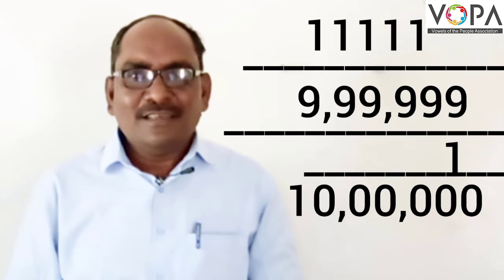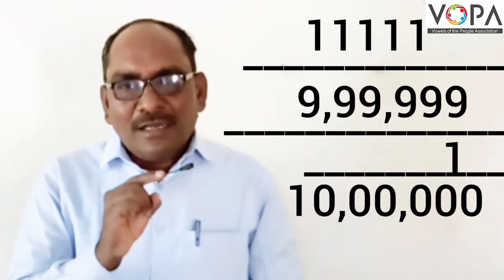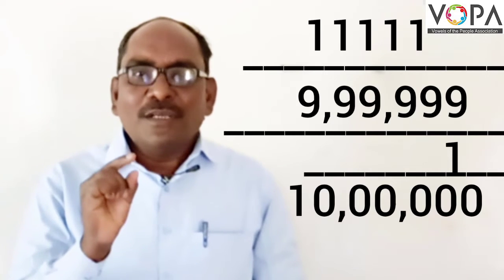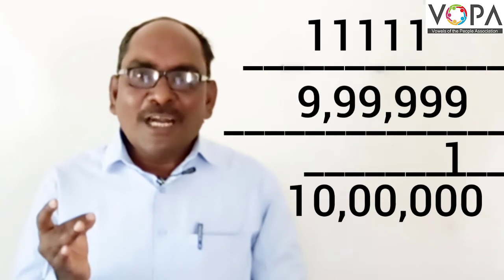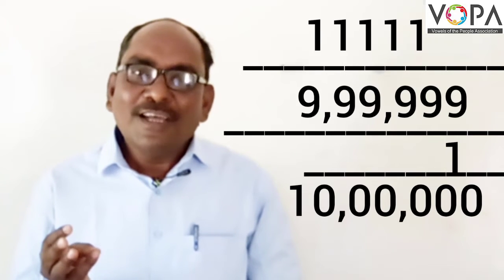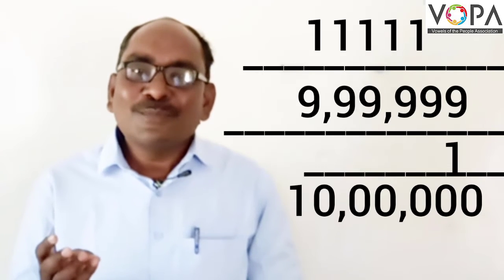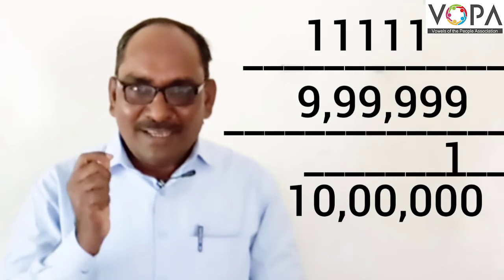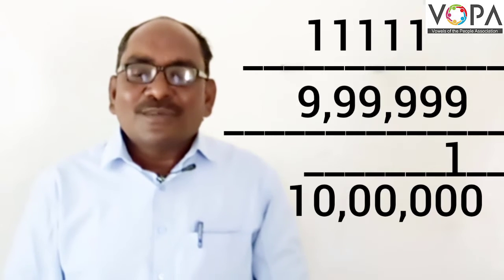5th | Maths | Number Work | V3 | V-School